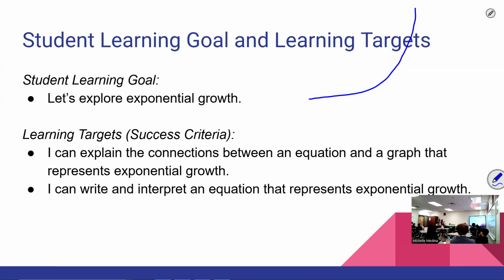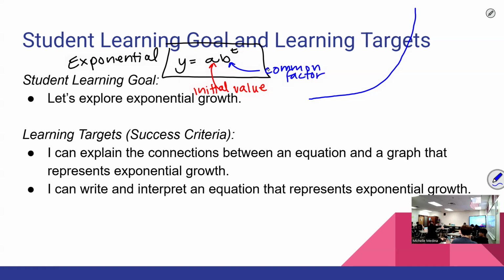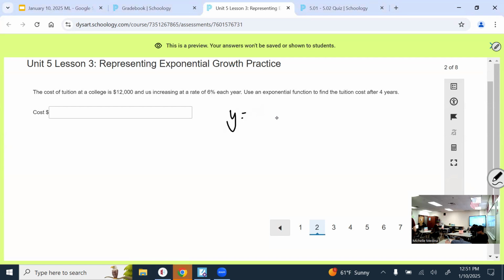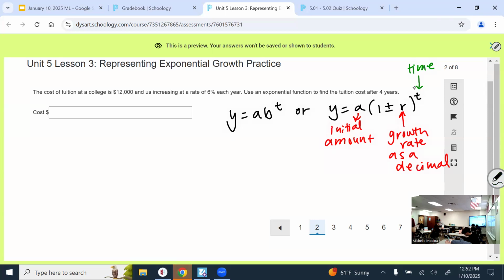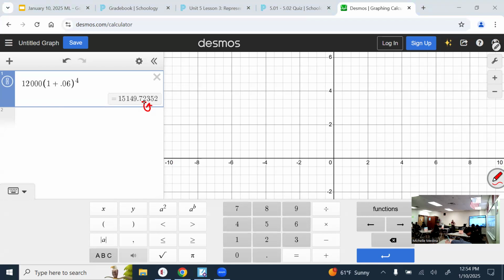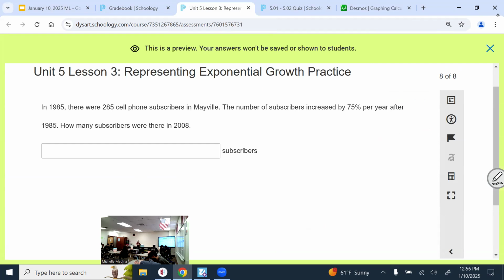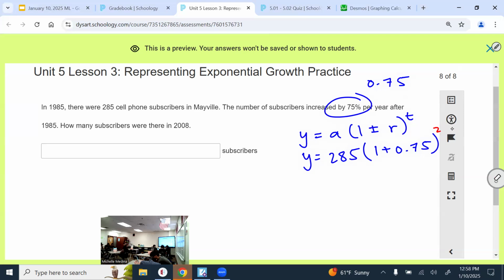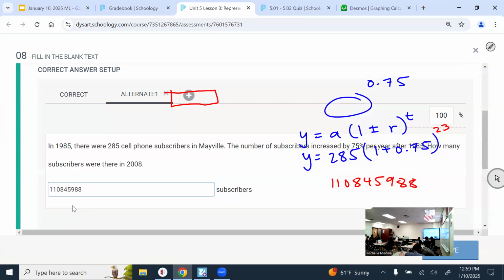Unit 5 Lesson 3: Representing Exponential Growth Practice